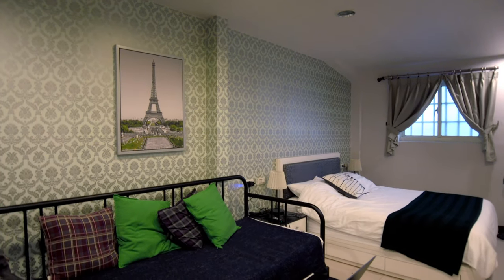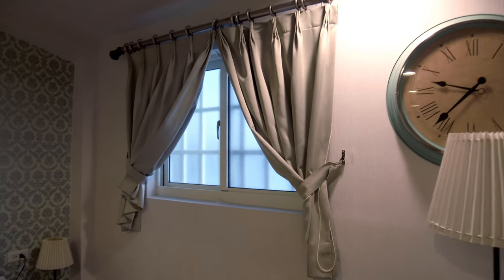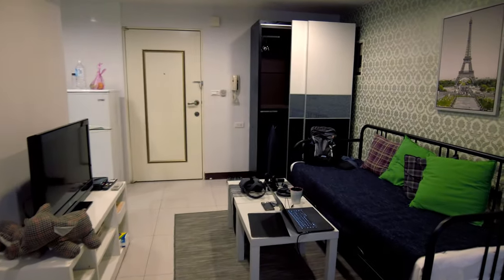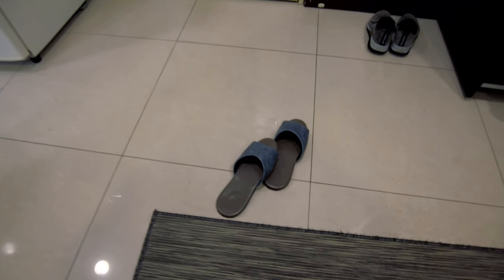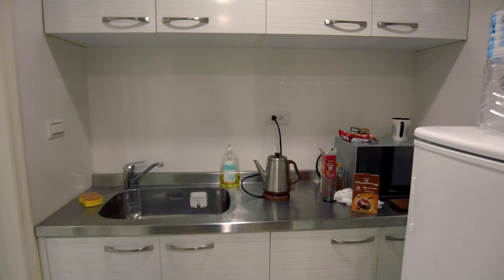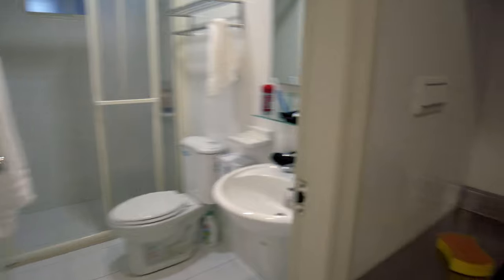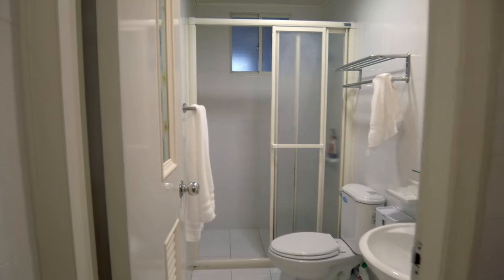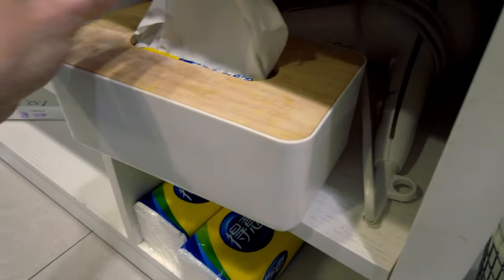Taipei Apartment Tour and Channel Intro - 4K Travel Vlog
A quick tour of the apartment I rented in Taipei for the week and a bit of background about my game development work which you can also check out on our

Filmed with DJI Pocket Osmo 4K 24p